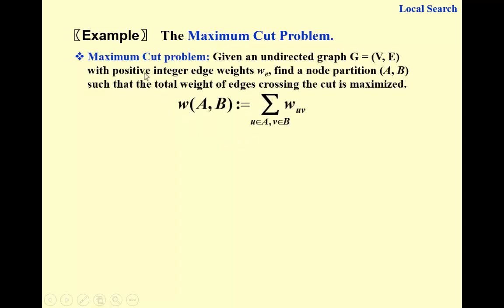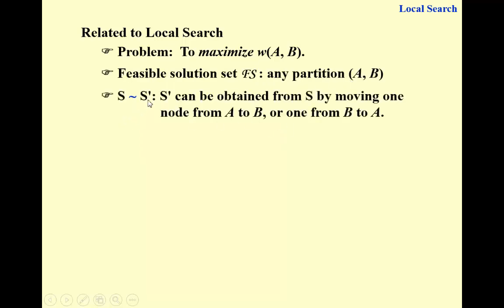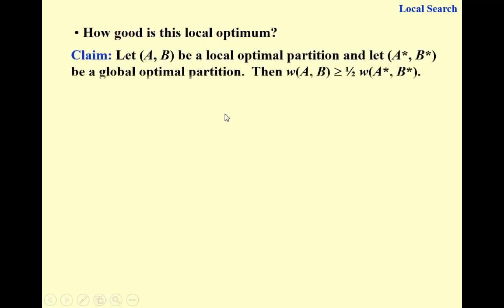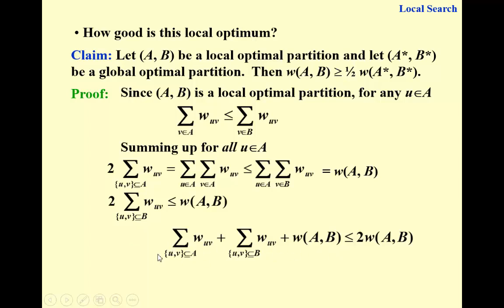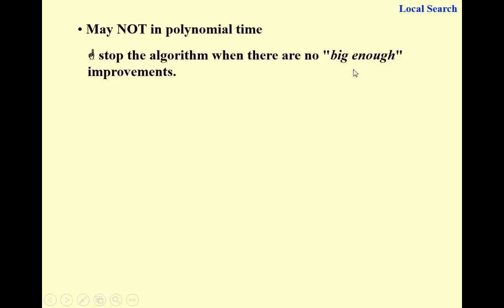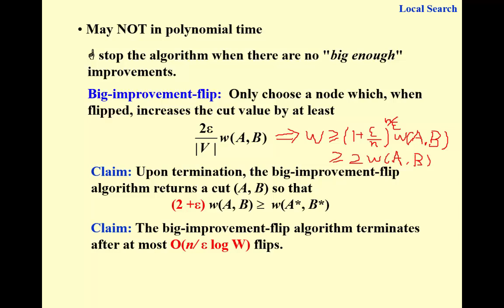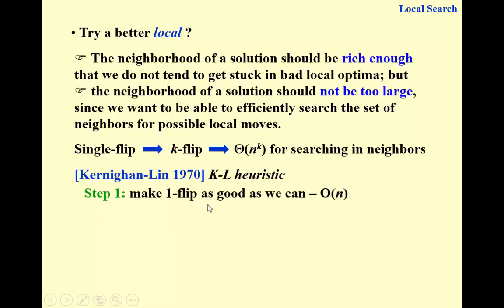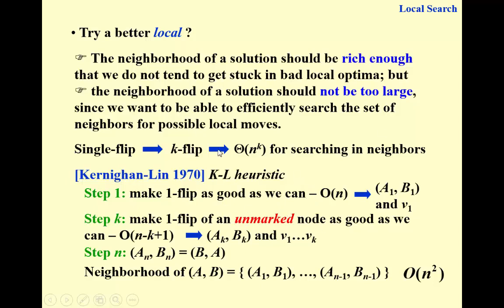44 Local Search (Maximum Cut)